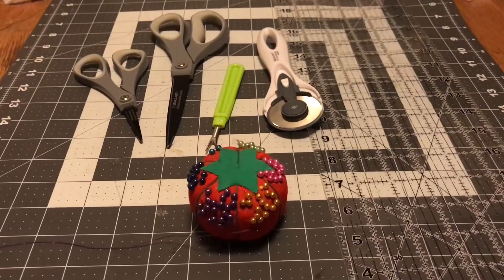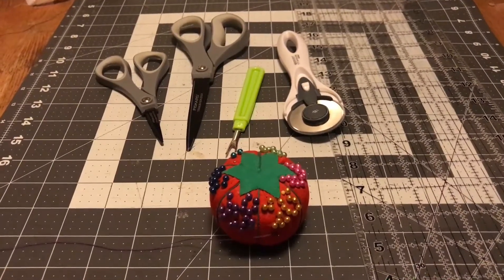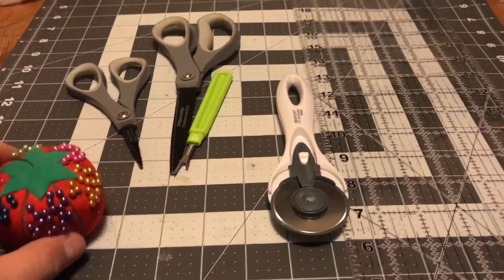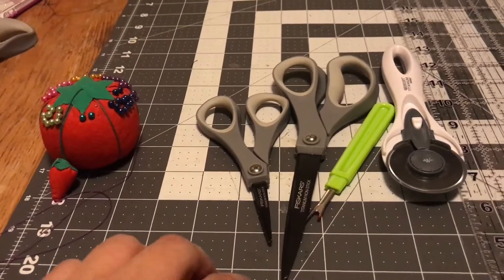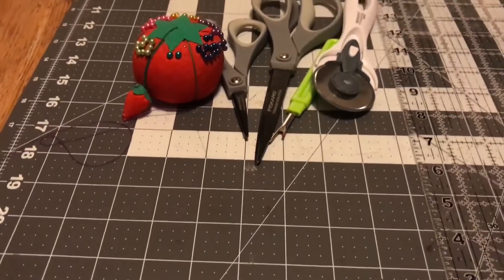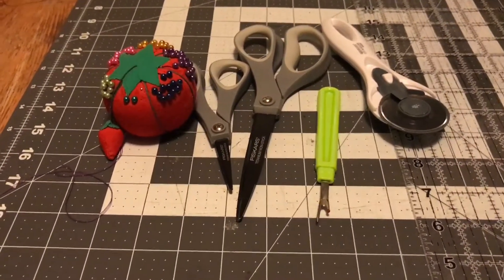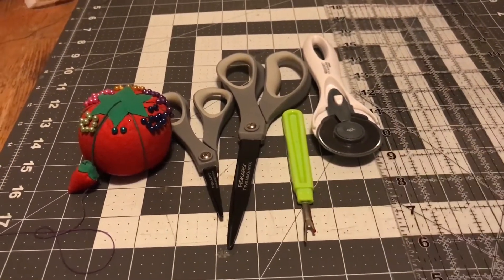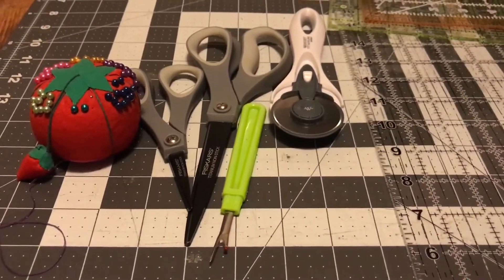What do I need to start quilting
Just a quick overview on some tools needed for quilting and some tools that make